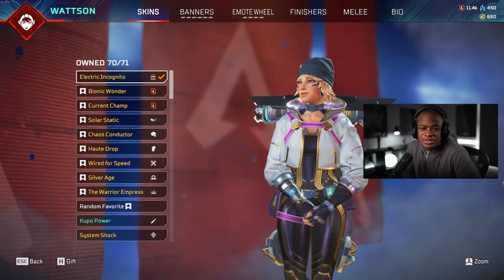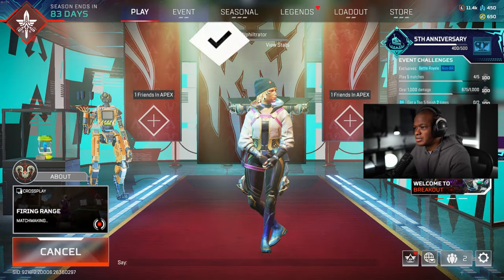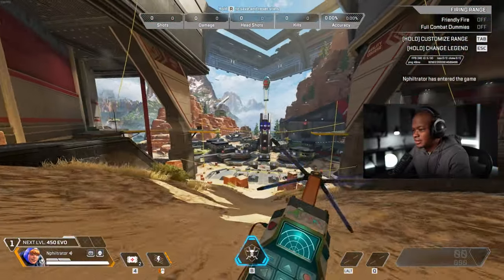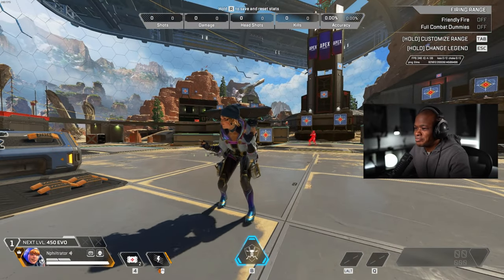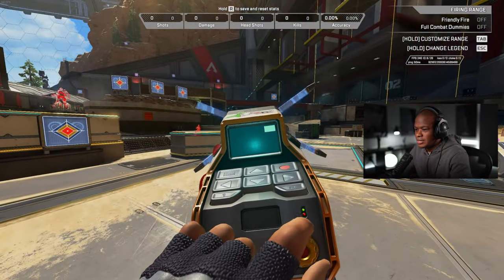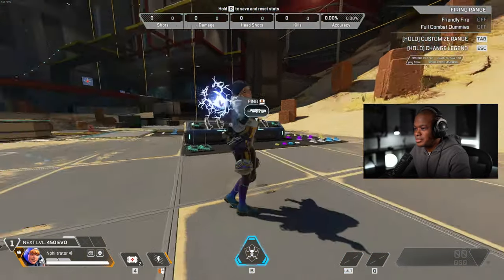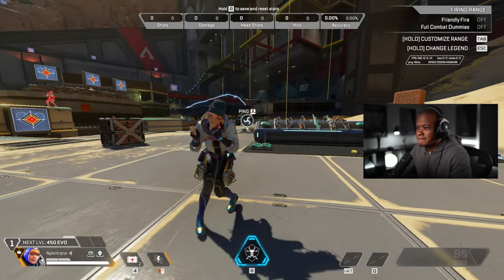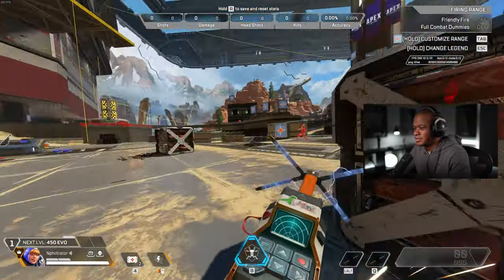Unlocking the Wattson Electric Incognito Skin | Apex Legends